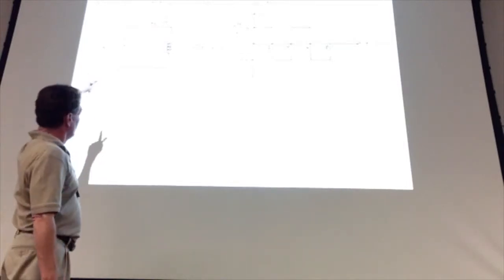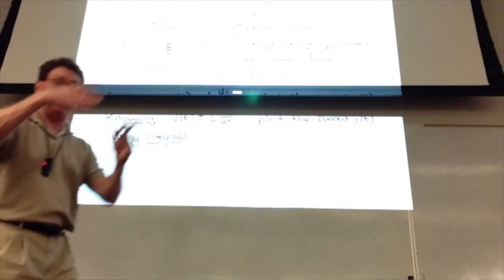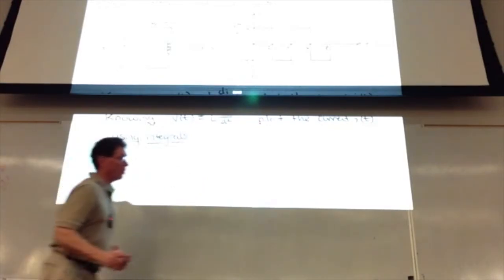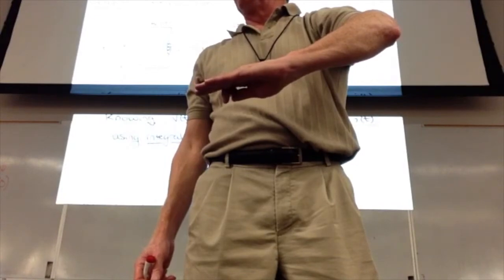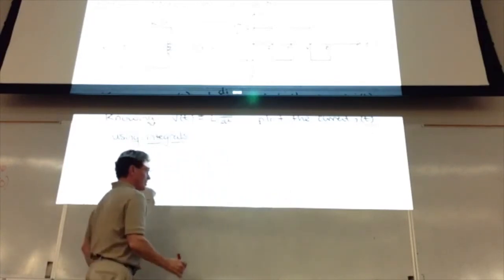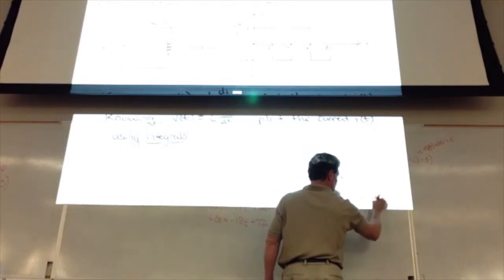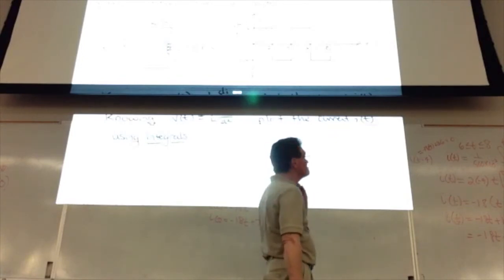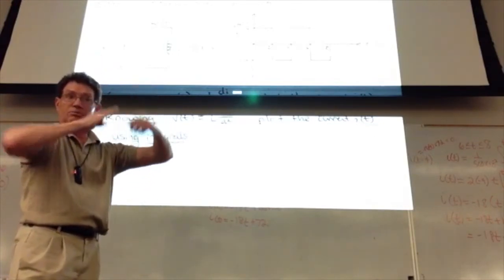ENGR-1102_11_17_14